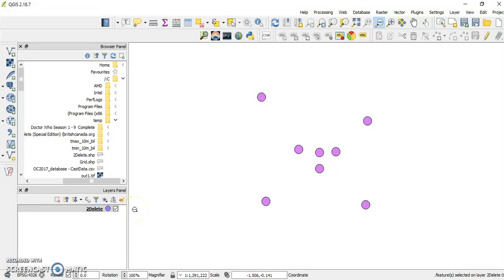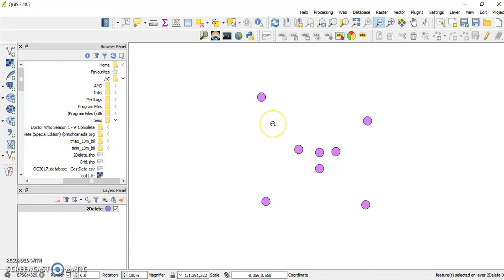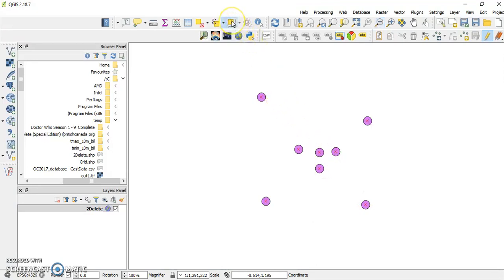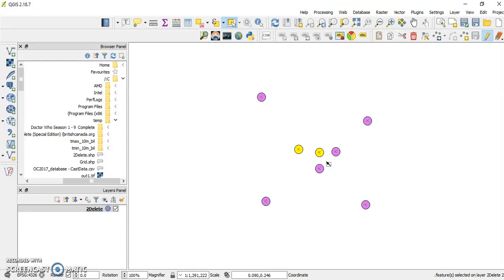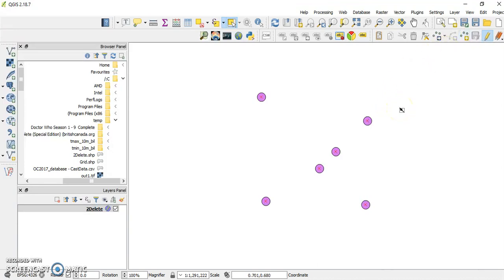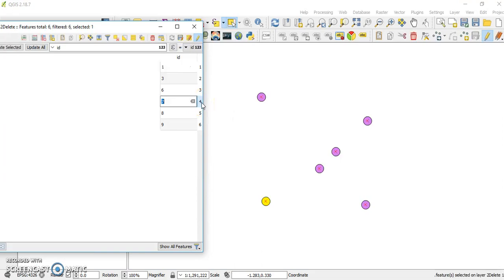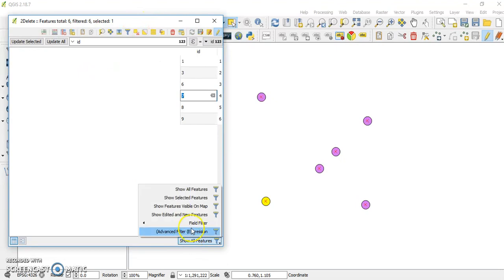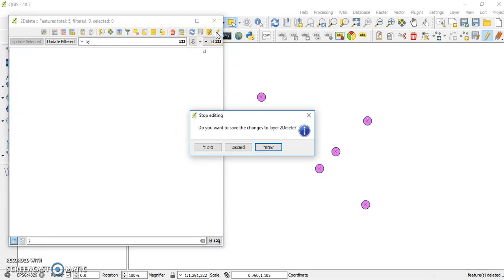Qgis remove a feature from vector layer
How to remove a feature from QGIS vector laye
a feature is a singl point/line/polygon